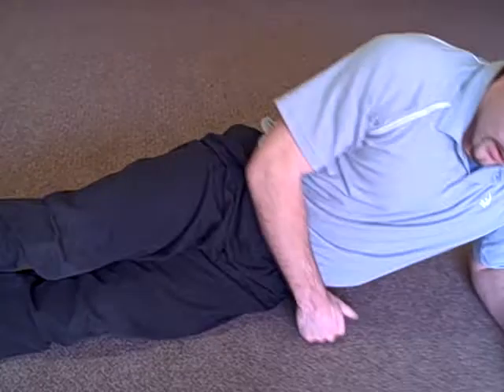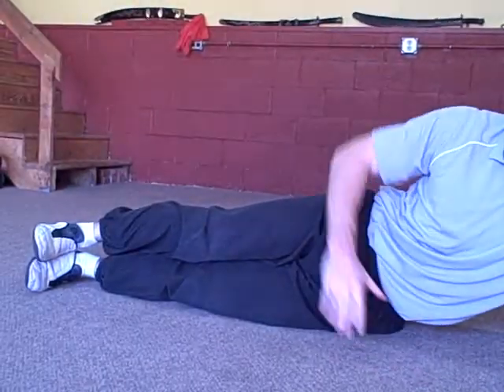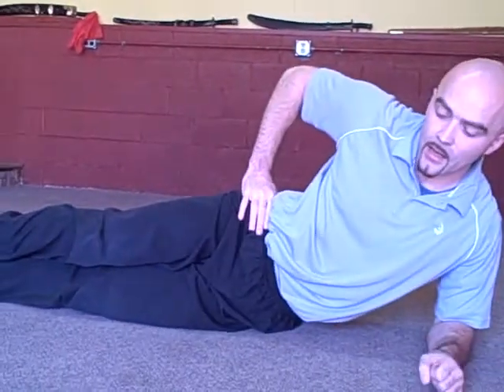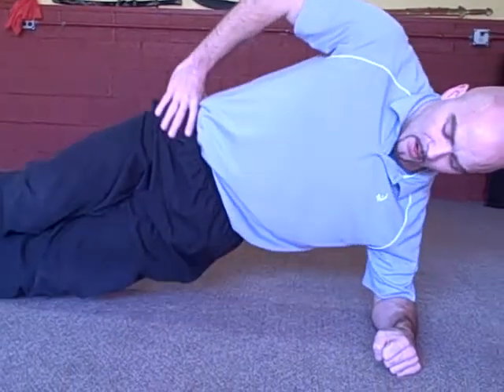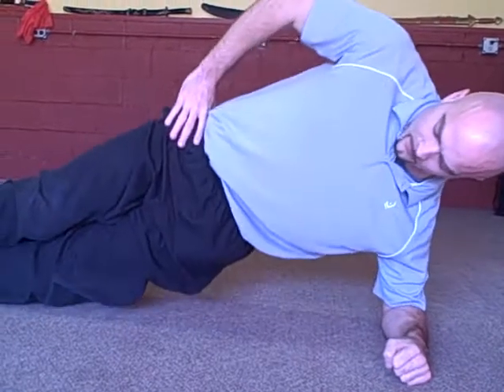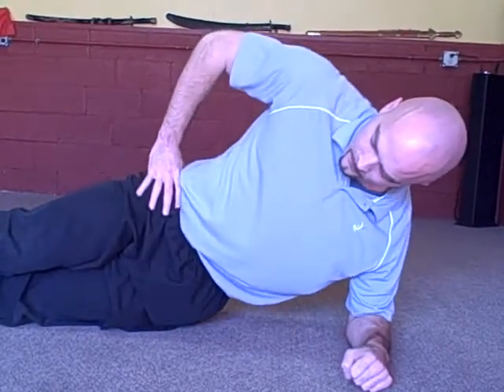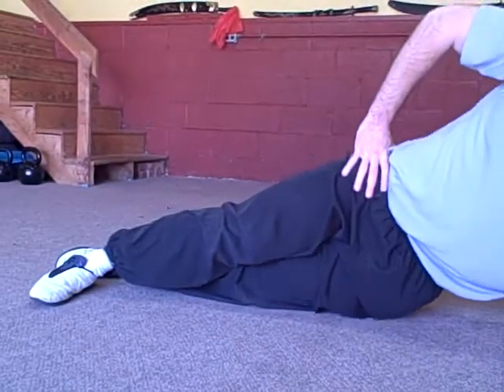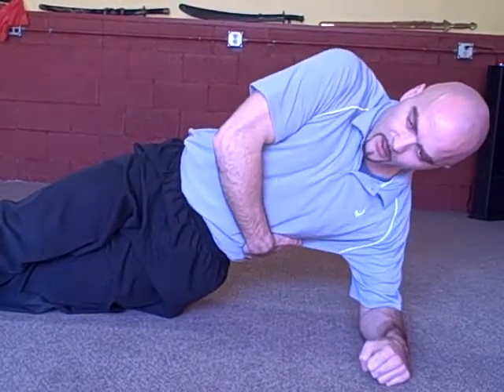Side Plank From Elbow